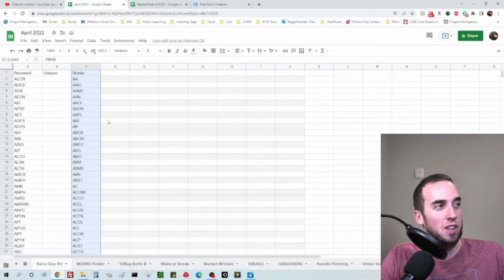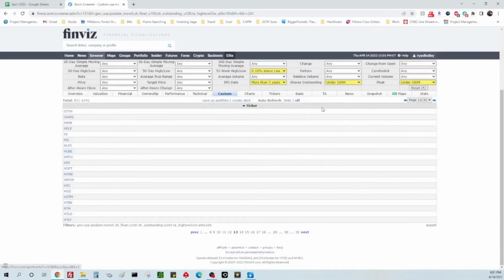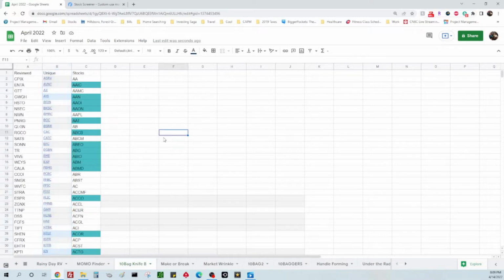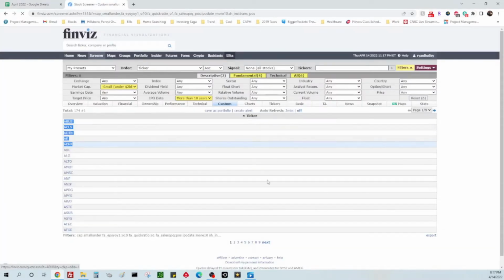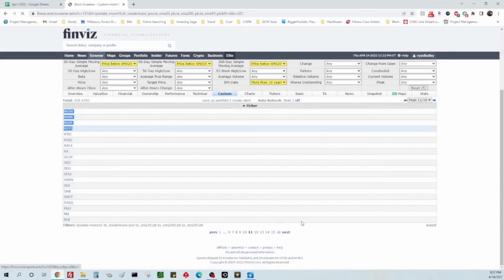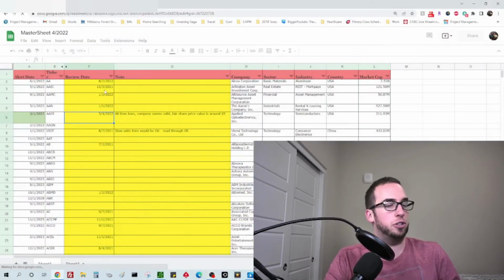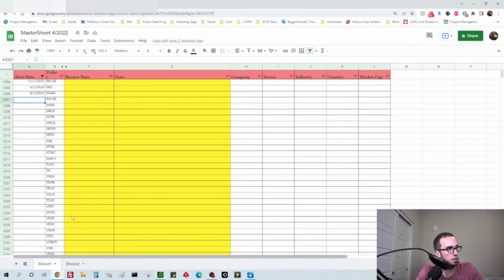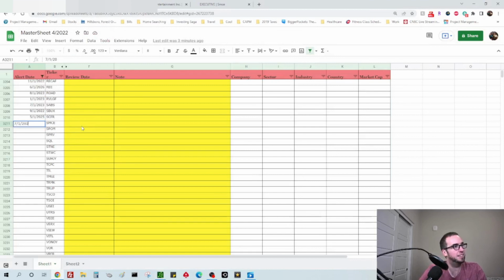Best Stock Watchlist Process - Finviz Screener, Data Reconciliation and Thinkorswim Charting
In today's EXTENDED episode, we are using the Finviz Screener to use pre-made scans to add to our spreadsheet. These are my personal scans that I have been reviewing, saving, charting , and creating alerts on for 3+ years! Once we have filtered the scan in Finviz, click the Custom tab to only show just the ticker symbol. This makes copying and pasting into the spreadsheet much easier! Repeat this process until you have gone through all your scans. Please feel free to create other scans as well. Once you have completed that, start typing in your stock symbols into Thinkorswim. Chart these stocks out using support and resistance. Where support and resistance meet would be considered an inflection point. You will want to see the date this is bound to happen and record that date into your spreadsheet.